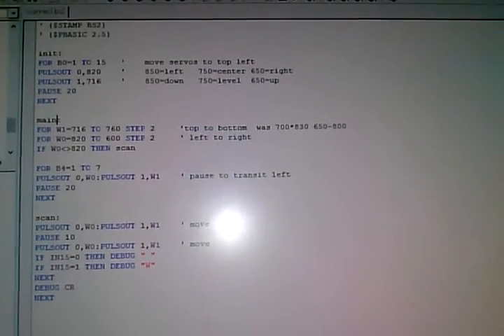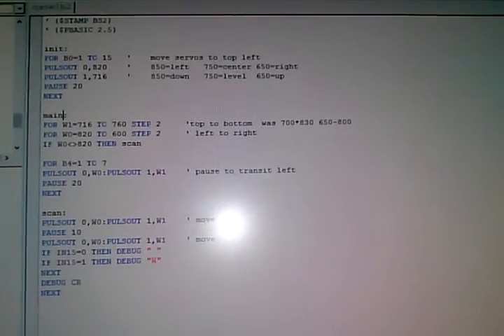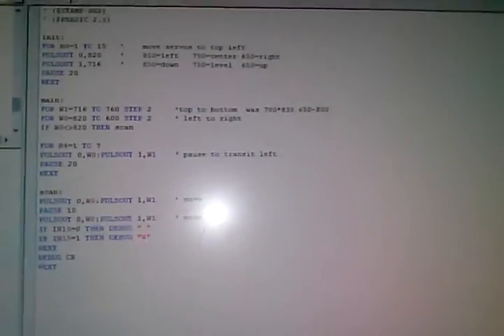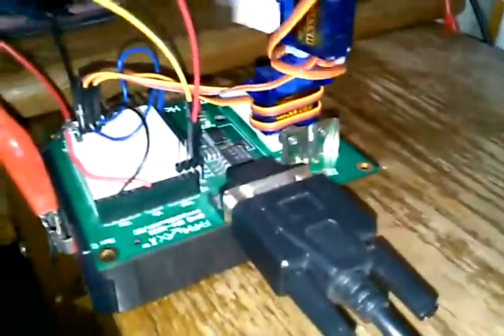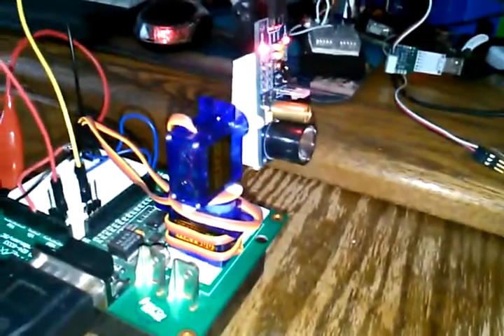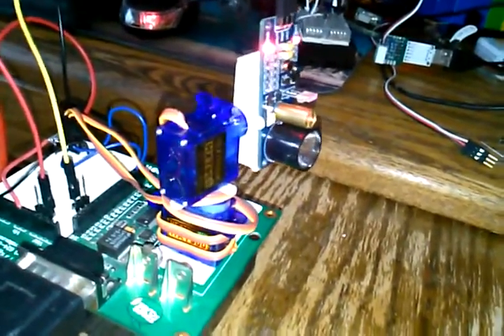BS2 Laser Scanner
BASIC Stamp 2 scans B/W letters using a Waveshare laser sensor and displays output on computer monitor. Should work with most any micro. I chose the BS2 mainly because of it's big self-formatting DEBUG screen.